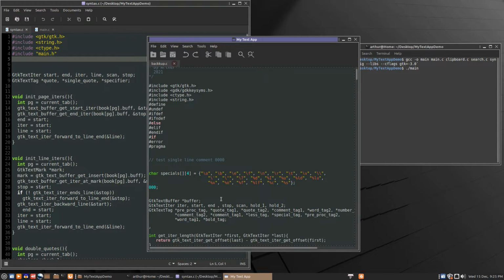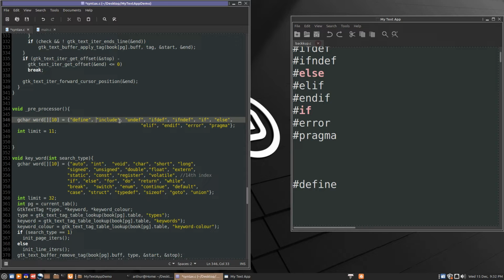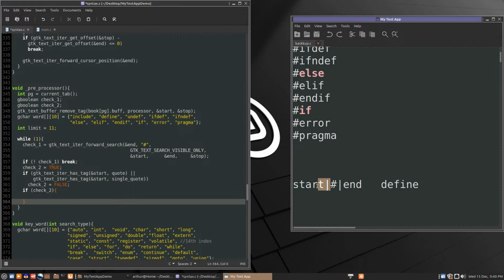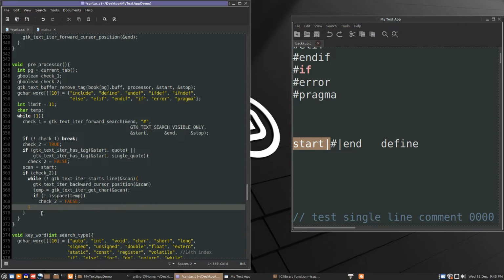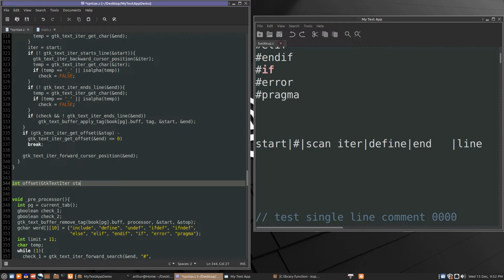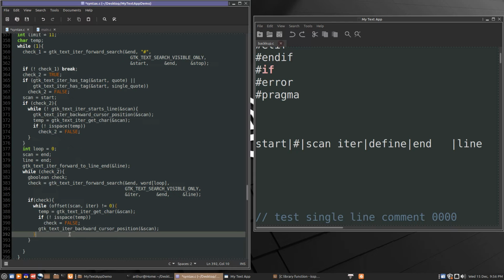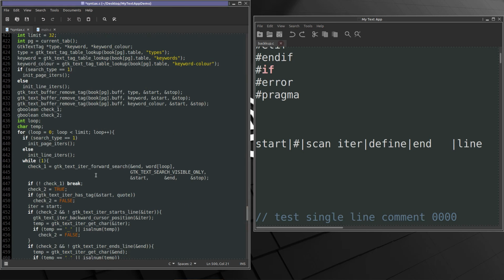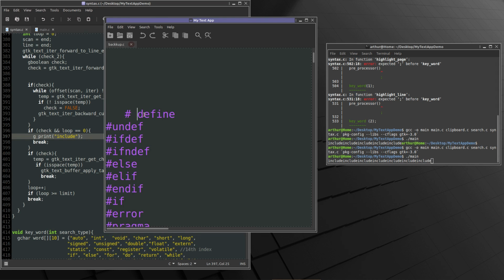GTK GUI Highlight Pre Processor Directives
a first video getting started with highlighting pre processor directives with allowance for white spaces. there is more in the next video to get it working with a more open set of rules.